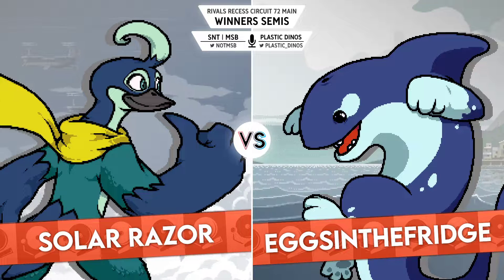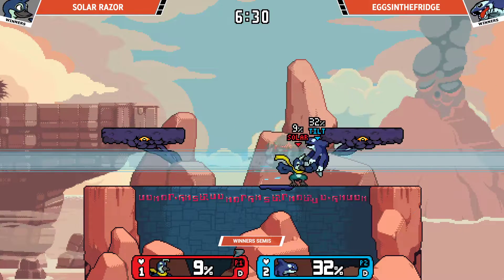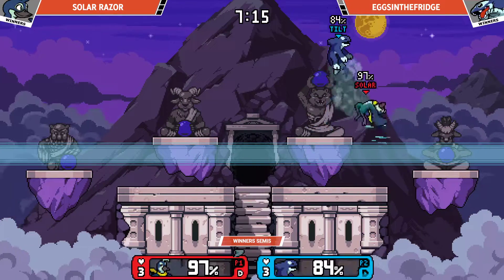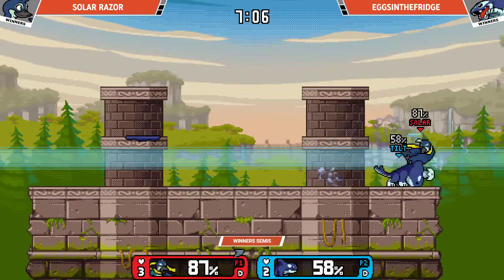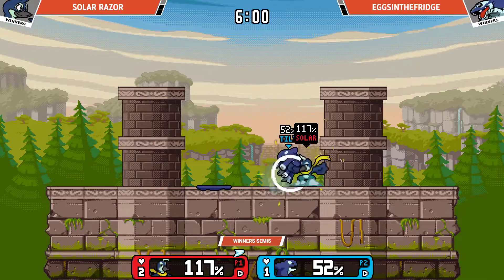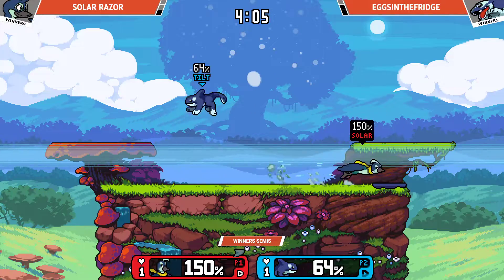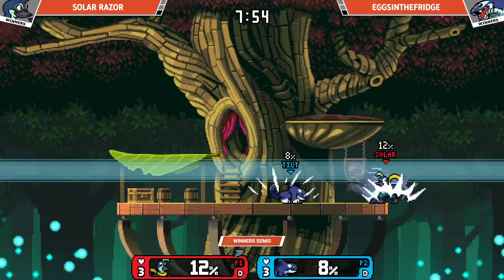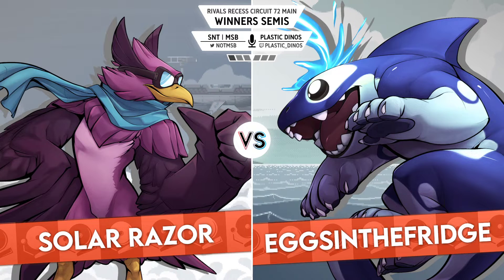RRC 72 - Main | Winners Semis - Solar Razor (Wrastor) vs EggsInTheFridge (Orcane)